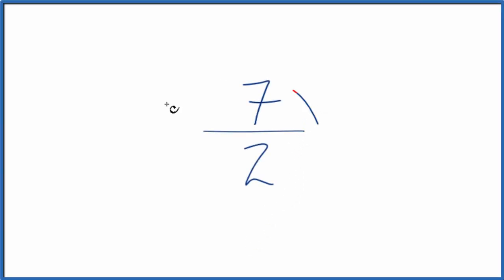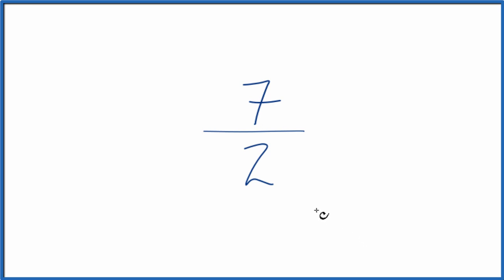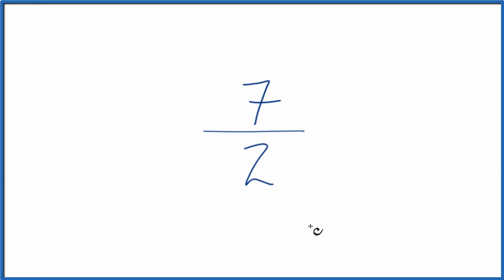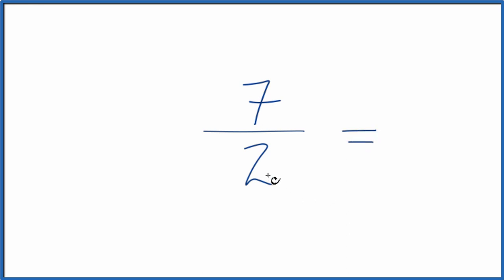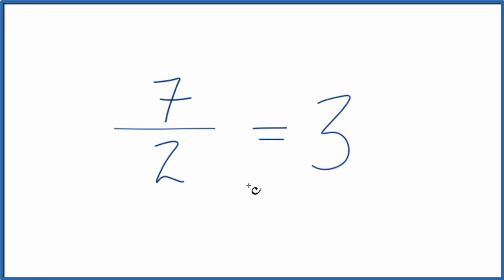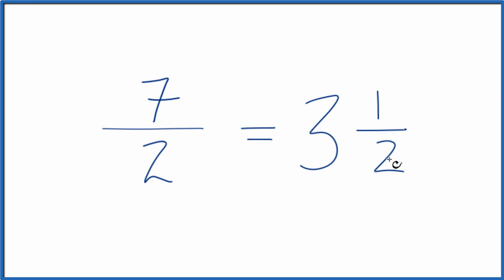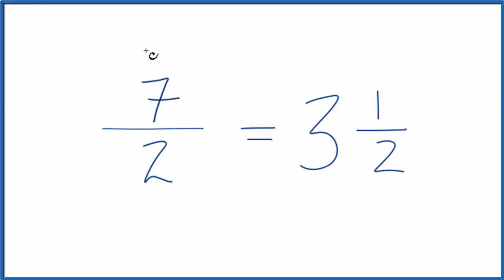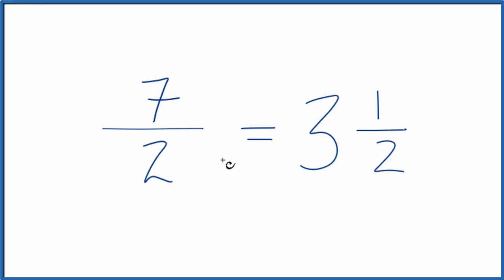How to Simplify the Fraction 7/2 (and as a Mixed Fraction)